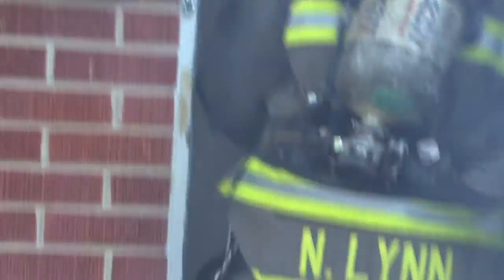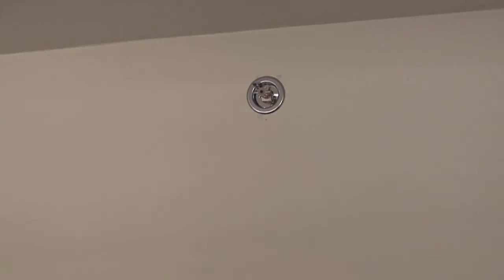Rockdale County FIRE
Interim Fire Chief Dan Morgan and Rockdale county firefighters put on a demonstration, designed to show how sprinkler systems activate and extinguish fires.
2012 PmR Productions